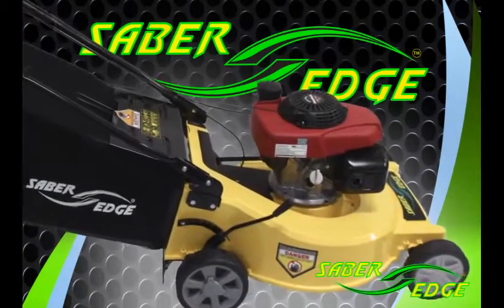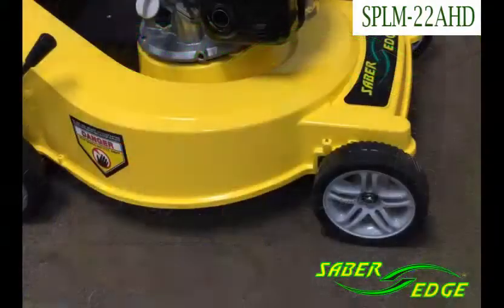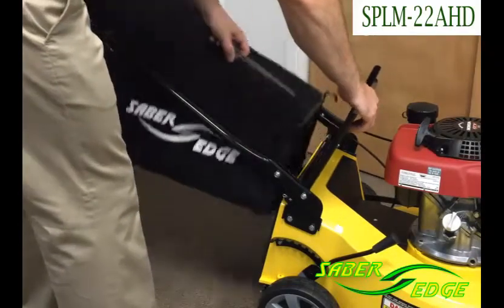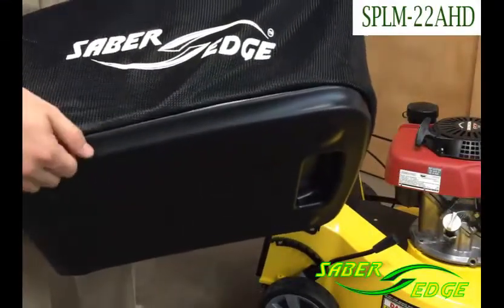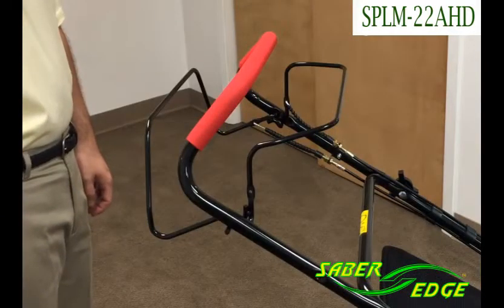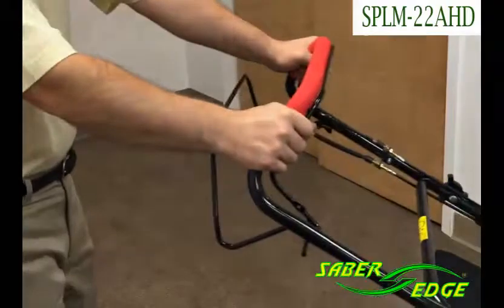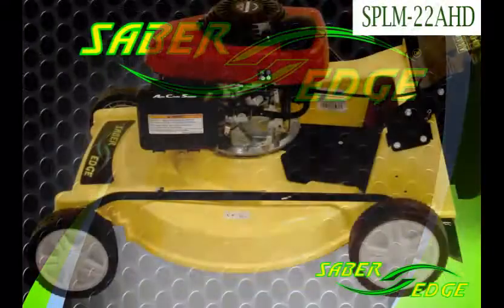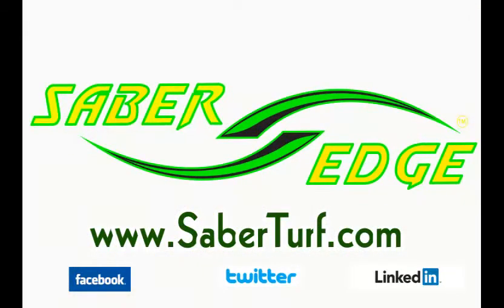Saber Edge SPLM-22AHD, LM-22AHD Lawn Mower